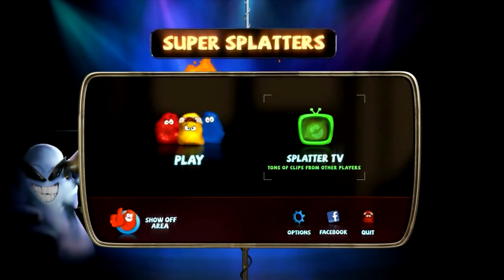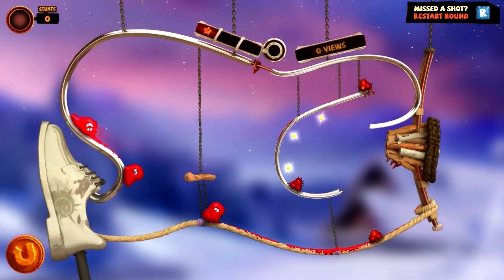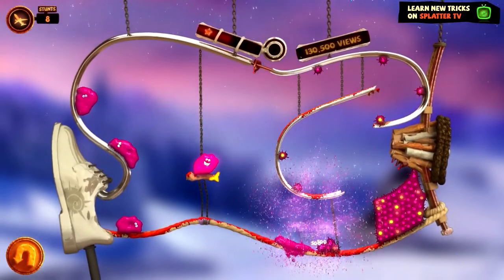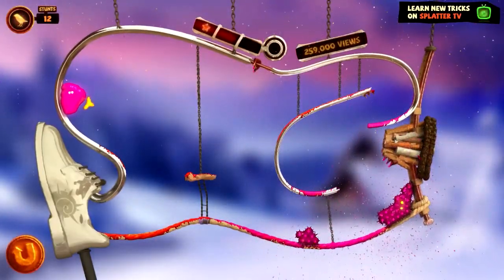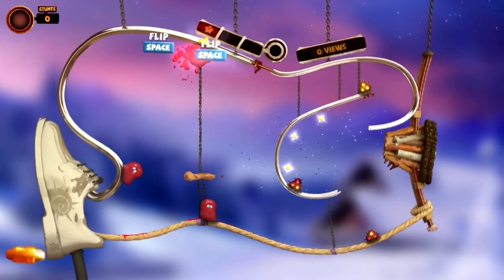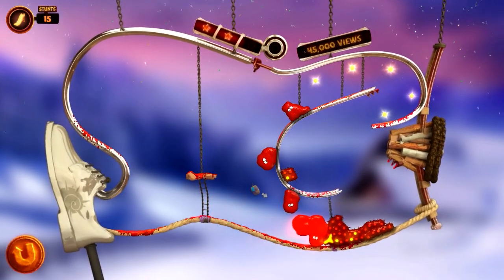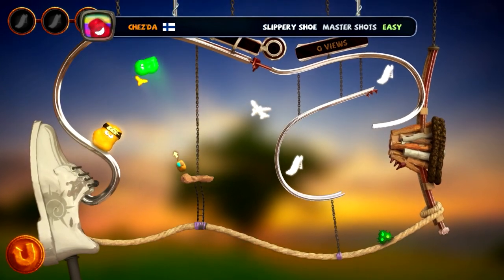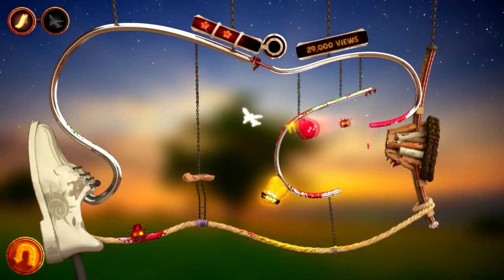»Is It Fun? Super Splatters (w/ FedoraG4mer)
Today FedoraG4mer takes a look at what I can only describe as a free form physics puzzle game "Super Splatters"